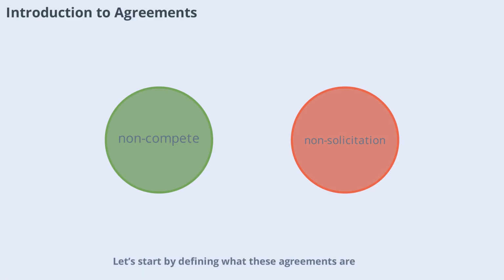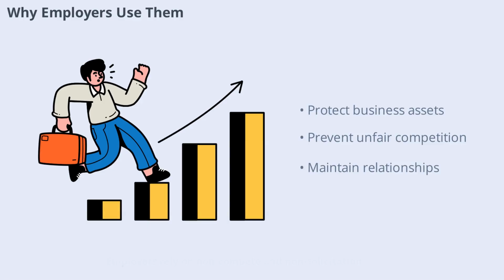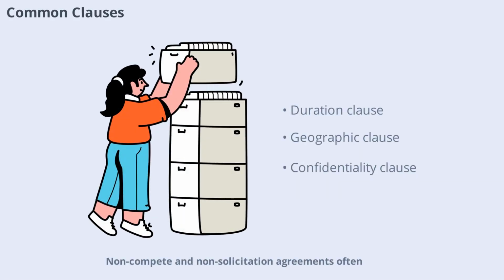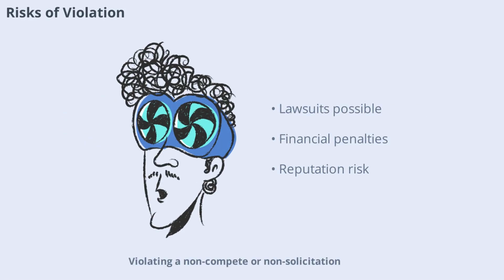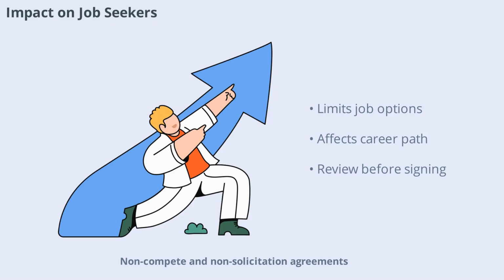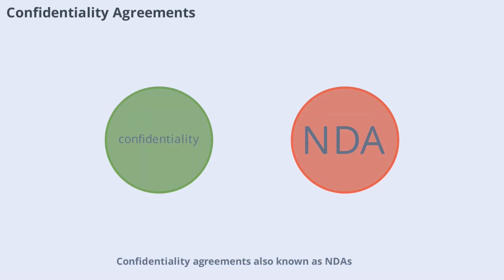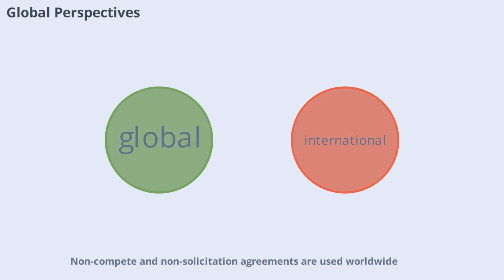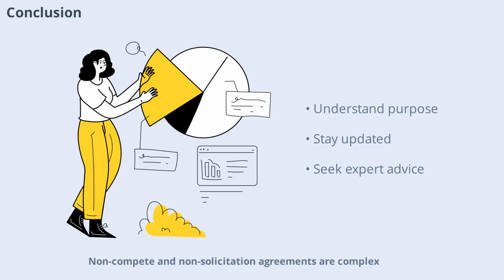What Are Non-Compete and Non-Solicitation Agreements (11 Minutes)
Non-Compete and Non-Solicitation Agreements explore the legal contracts that are commonly used in employment relationships to protect business interests. In this video, we delve into the definitions, purposes, and key differences between non-compete and non-solicitation agreements.

Learn about non-compete agreements, which restrict employees from working for competitors or starting similar businesses within a specified geographic area and time frame after leaving a company. We’ll discuss the legal enforceability of these agreements, factors that courts consider, and potential challenges employees may face.

Additionally, we’ll cover non-solicitation agreements, which prevent former employees from soliciting clients, customers, or employees of their former employer for a certain period. Understand the implications of these agreements for both employers and employees, including the importance of drafting clear and reasonable terms.

We’ll also discuss best practices for both employers and employees regarding these agreements, including negotiation tips and the significance of legal counsel. Whether you’re an employer looking to protect your business or an employee navigating these agreements, this guide offers valuable insights into non-compete and non-solicitation agreements. Watch now to understand how these contracts impact the workplace!